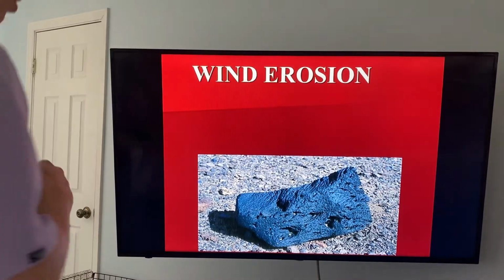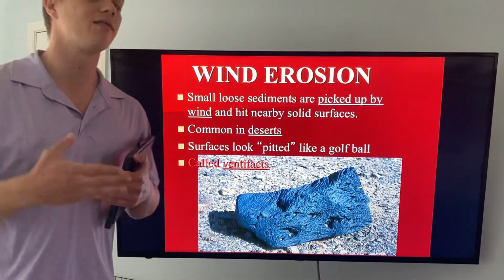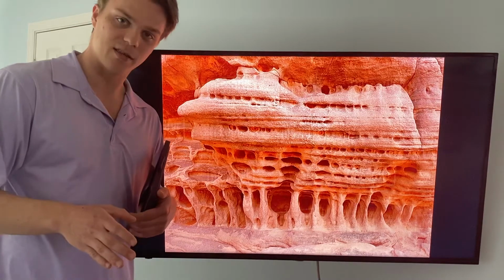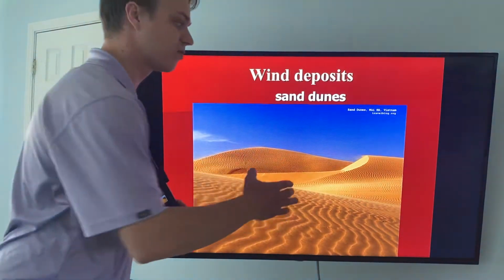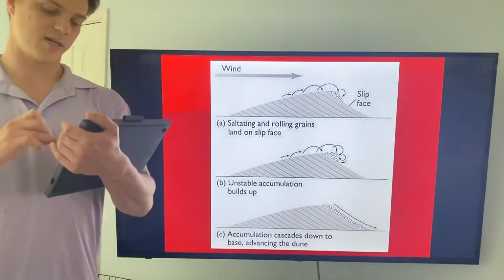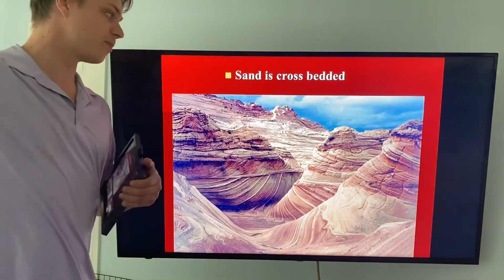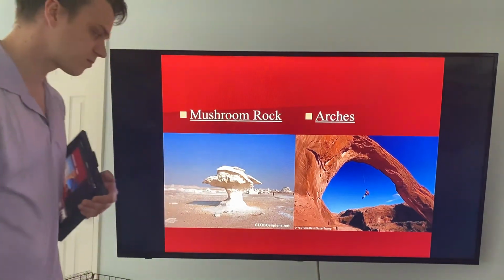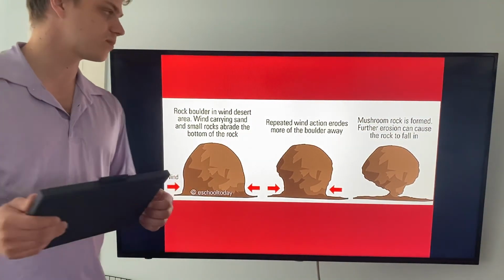Wind erosion introduction